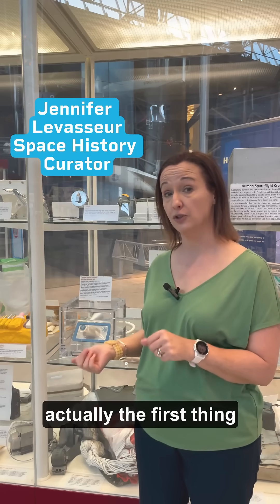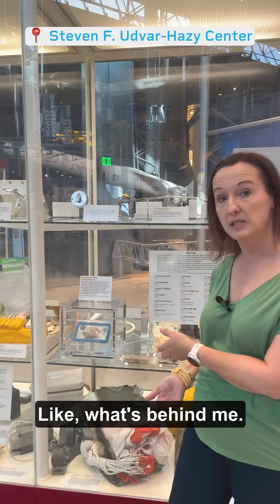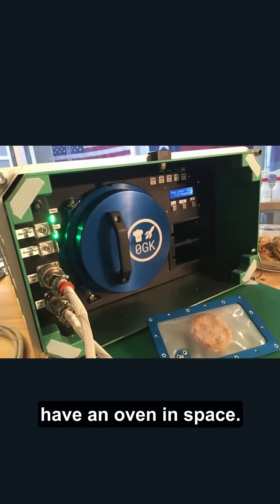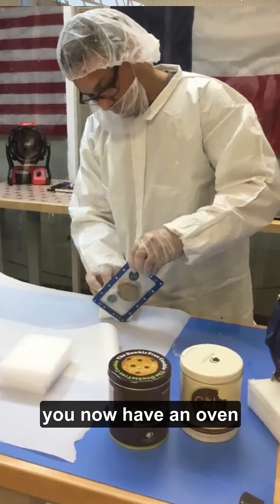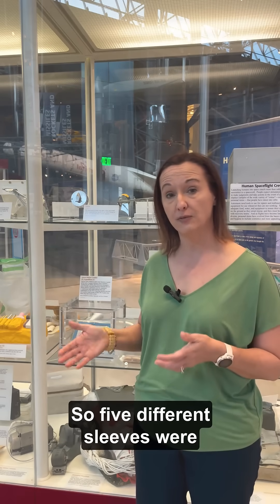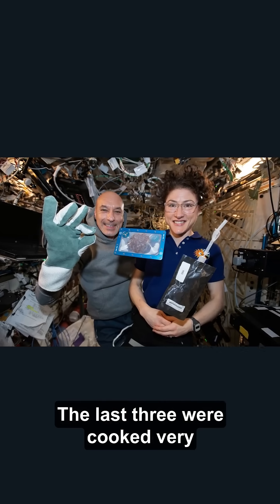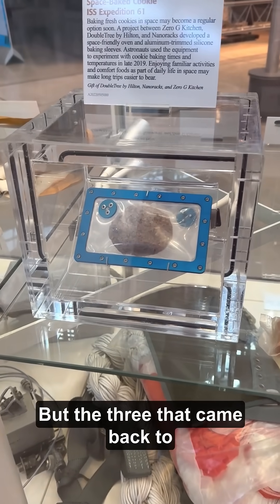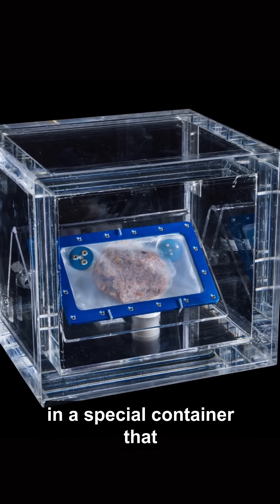How long does it take to bake a cookie in space?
Curator Jennifer Levasseur tells the story of the first cookie baked in space, on display at the Steven F. Udvar-Hazy Center in Virginia.